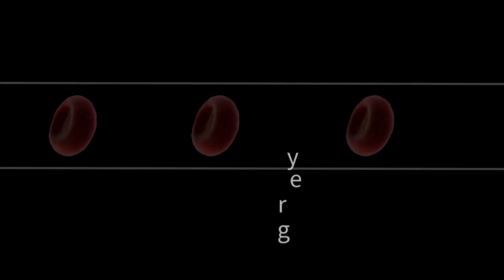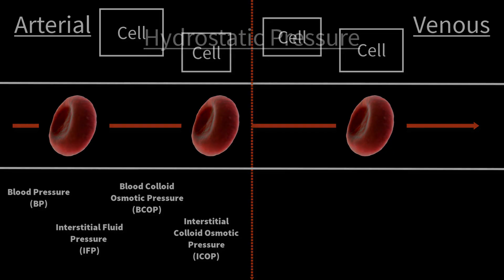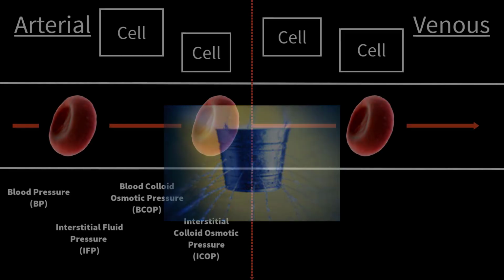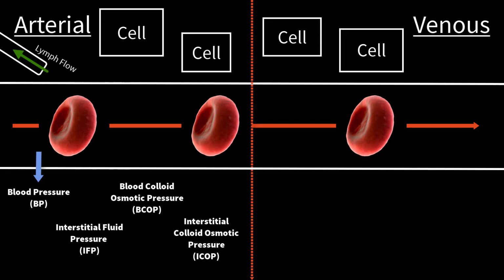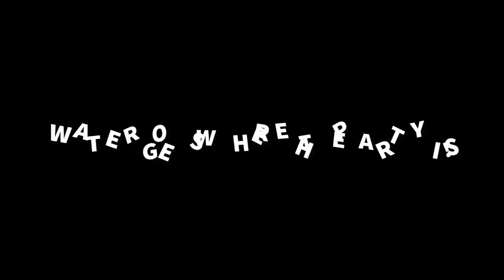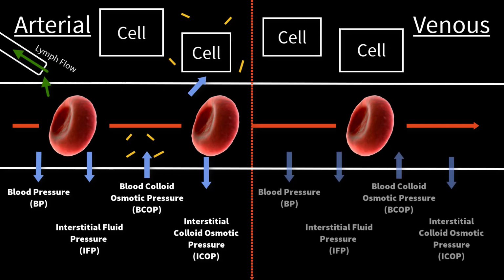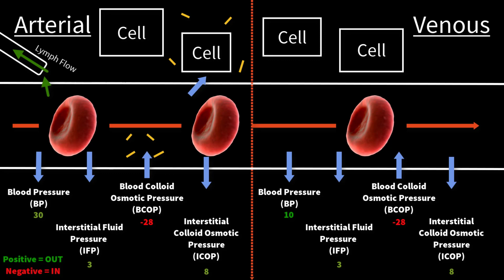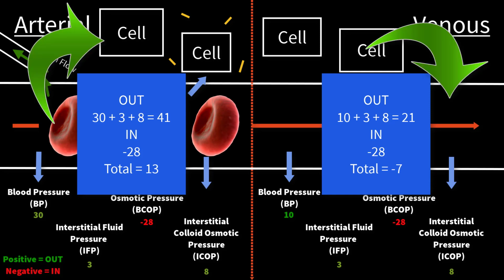Capillary Exchange (In A Nutshell)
An explanation of the forces driving capillary exchange. BP, IFP, BCOP, and ICOP